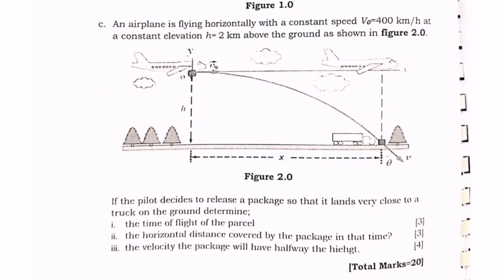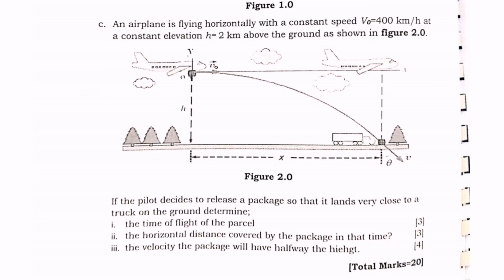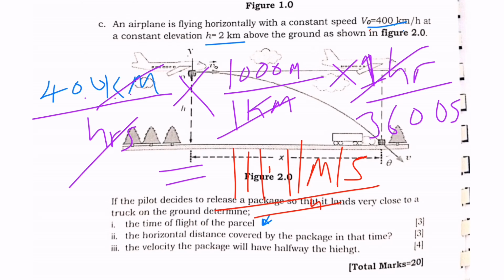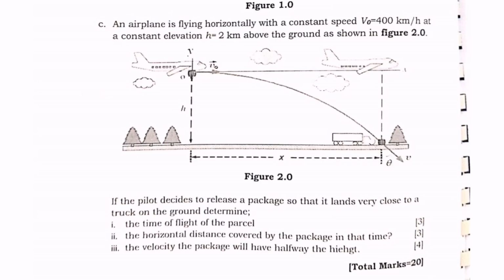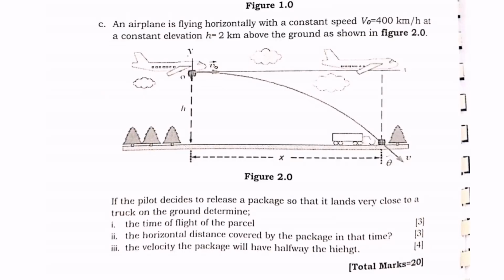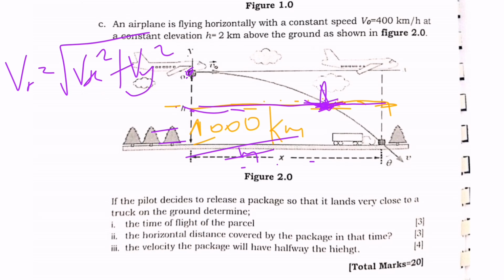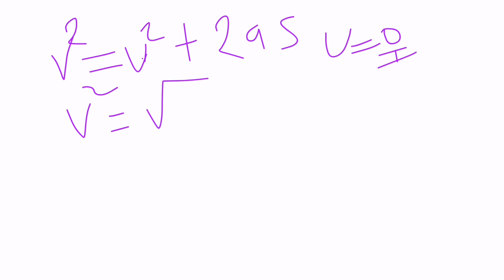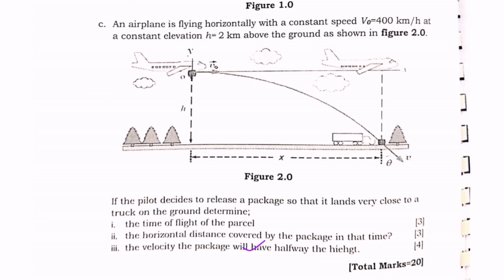Projectile Motion first question